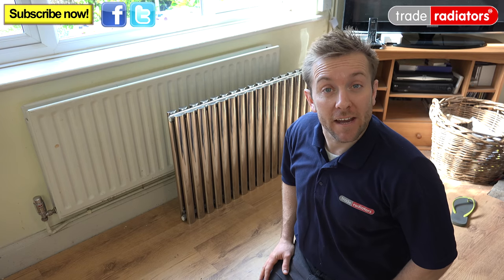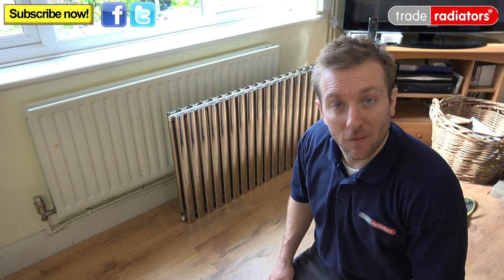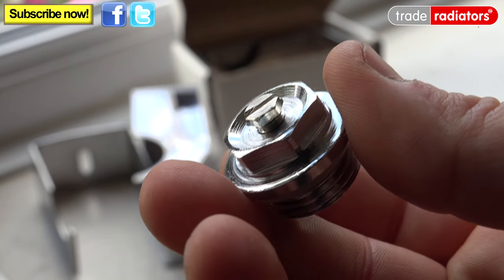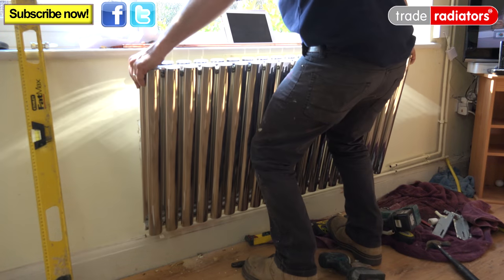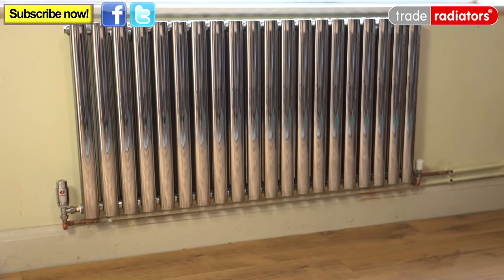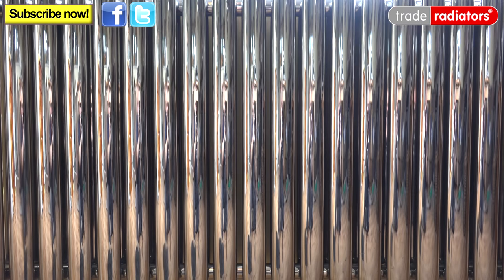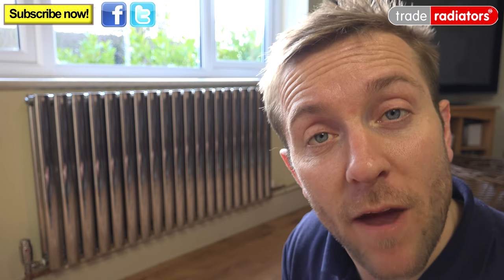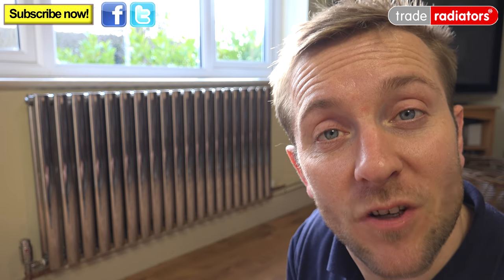How to install a Deco Stainless Steel Radiator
In this video, James the plumber removes a tired old white convector radiator and replaces it with a beautiful brand new stainless steel Deco designer radiator.

As James shows in the video, all of our Deco radiators come with clips, brackets, screws, plugs, grommets and bungs, so you really do have everything needed to hang a radiator straight away.

Before removing the existing radiator, turn off the heating system and drain it down completely. You are then in a position to remove the old radiator and strip back any pipework if required.

The new Deco radiator is a slightly different size to the one it is replacing, so James goes through the process of measuring and marking up where the new brackets need to go and then he drills the holes accordingly.

Just before hanging the radiator, James puts the grommets on the brackets to stop the radiator from vibrating. He then hangs the radiator on the brackets, puts in the air bleed and also uses a spirit level to make sure the rad is hanging correctly. He then pipes up the radiator to ensure it’s fully connected to the heating system and is ready for operation.

Stainless steel radiators have a few very important benefits that elevates them over their rivals. For example, stainless steel is incredibly resistant to corrosion, which is very important because the oxidisation process that goes on in your heating system can cause radiator sludge, blockages and an inefficient and expensive system. The fact that stainless steel is highly resistant to internal corrosion means that you are going to have a longer lasting and more efficient system. Of course, always use inhibitor in your heating system to further reduce the risk of corrosion.

Stainless steel radiators also have greater heat retention that a lot of other materials. This means that they will stay warmer for longer, even after the central heating has been switched off. The heat curve is much shallower and you will not get a serious drop off in heat once you turn the system off, which makes for much more comfortable conditions, especially in winter.

Stainless steel is very easy to keep clean and the finish actually improves the more times it is polished. Because the surface is not painted on like many chrome-plated radiators, the result is a deep and high quality polished finish. which looks fantastic in any setting.

The Deco radiator is available in a wide range of sizes, ranging from the horizontal to the vertical, so even if you are lacking in wall space, you are likely to find a suitable fit.

The Deco stainless steel radiators come in a polished finished, as shown in the video, or a beautiful brushed satin, which is more matt in finish and looks great with contemporary interiors.
All come with free delivery and comprehensive 25 year guarantee, which is testament to their high quality build and finish.